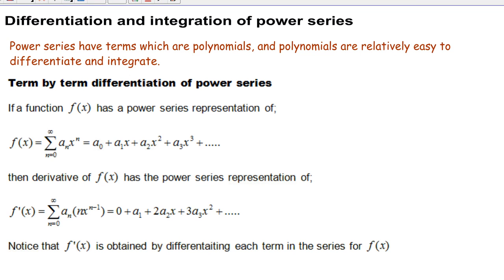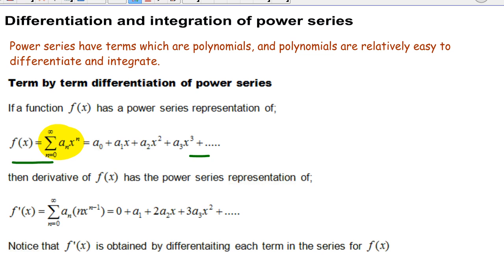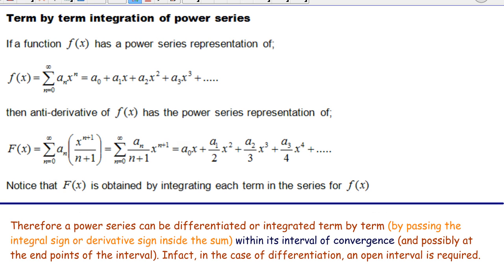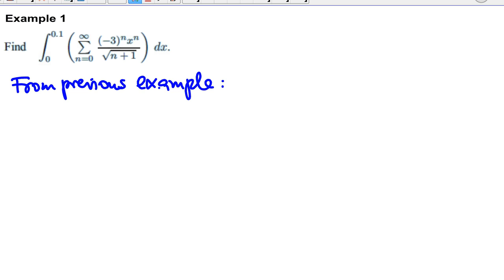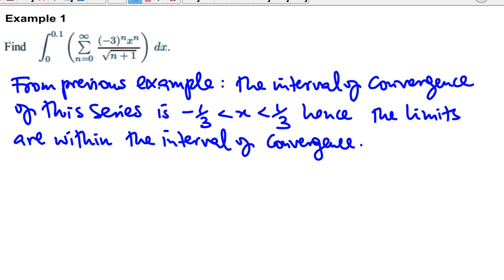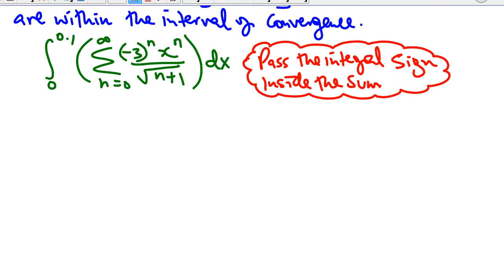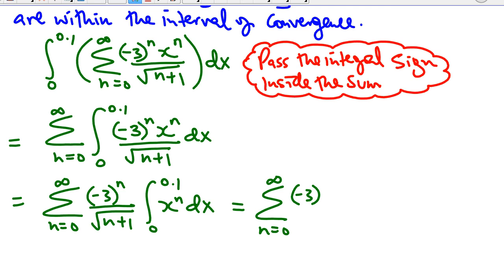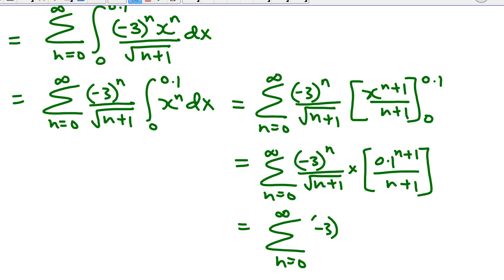Differentiation and Integration of Power Series (Part 1)